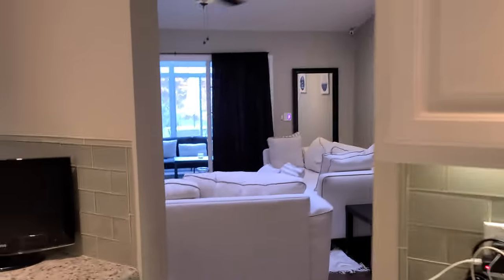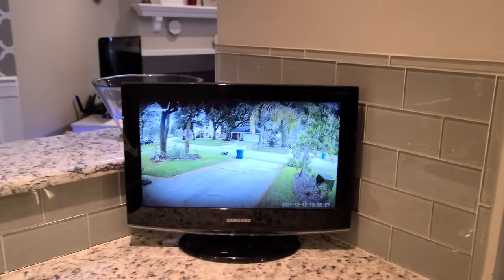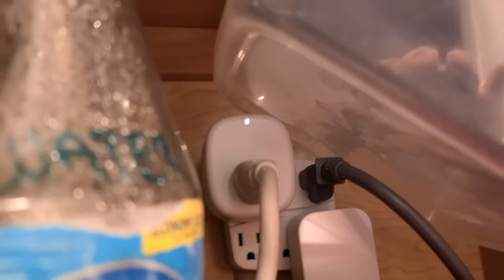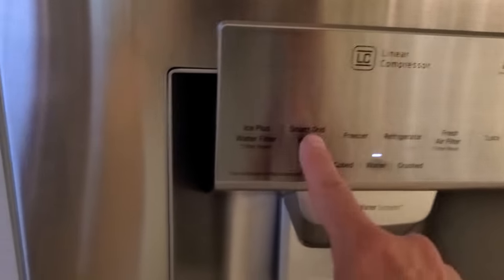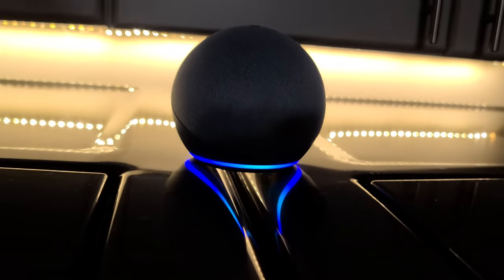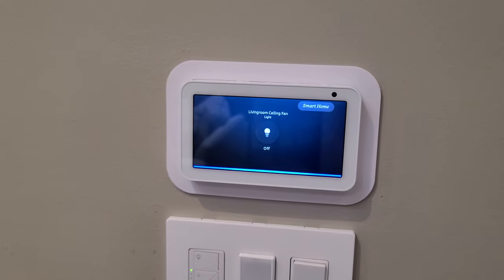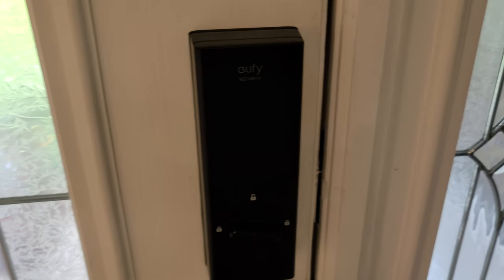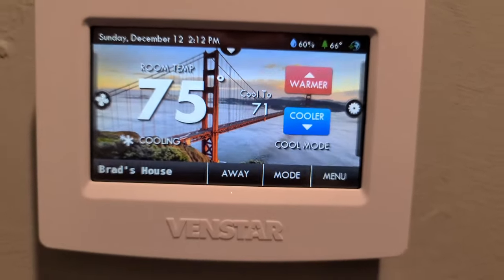Unbelievable smart home tour with over 100 devices! Lights, fans, switches, bulbs, Alexa, Echo Show!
We take a tour of my smart home with over 100 devices using Amazon Alexa as a control center. We have smart door locks, garage doors, fans, switches, plugs, thermostats, and many other devices. Please check the description for my complete list of recommended smart home devices and hit me up in the comments if you have any questions!

Echo Show 5 Flush Wall Mount

Echo Dot

Smart Wifi Fan Controller

LED RGB Smart Switch

Lutron Caseta Dimmer

Lutron Caseta Hub

Smart Dimmer switch that works with Smart Life, no hub required *recommended*

Smart plug from Amazon (no other apps needed besides alexa. Simpler but more expensive)

Cheaper smart plugs, uses Smart Life to integrate with Alexa - 4 Pack

RGB LED Smart Light Bulb

LED Smart Strips from Govee (behind mirrors)

Backlit LED Mirrors

Eufy Smart Door Lock with Built in WIFI

Fire Stick 4k

13 inch widescreen tv

Chamberlain Smart Garage Opener (DOES NOT INTEGRATE WITH ALEXA)